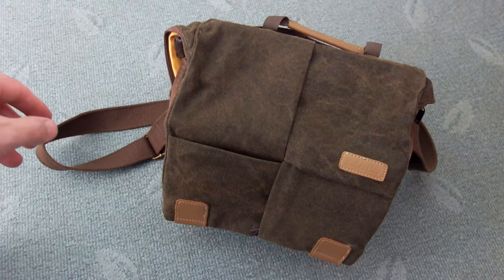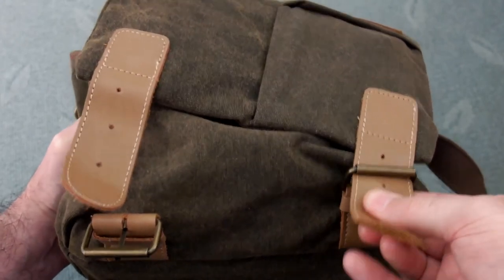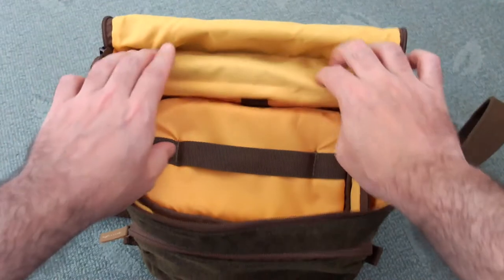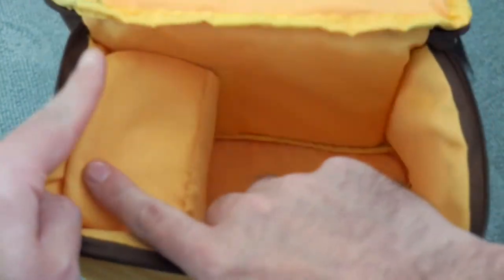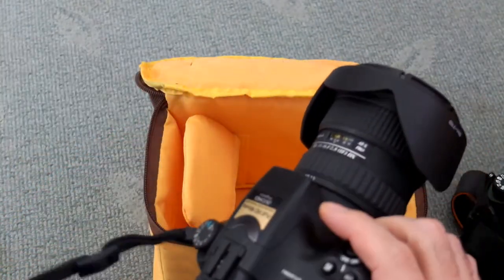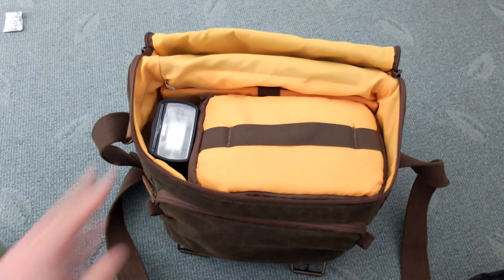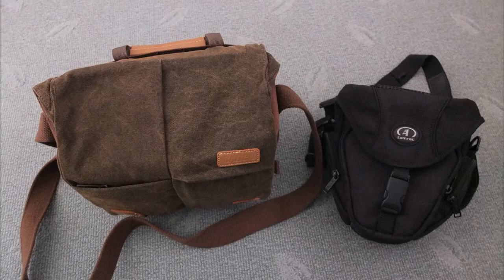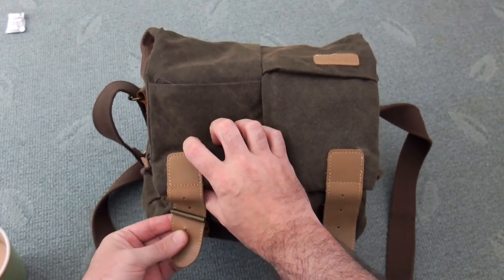Caden N2 Water-resistant Canvas Shoulder Camera Bag: Review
Caden bags Amazon UK USA
A bag I picked up some time ago, I give a closer look at the shoulder bag from Caden the N2. This "retro" look bag offers enough space for a DSLR and lens, plus a flash or other small/medium sized lens plus accessories such as a charger/batteries and some filters.

I share some thoughts on the bag and show you it in more detail

Details from the maker:
Features:
- EPE built-in liner, effectively preventing camera collision.
- Removable liner, flexible and practical.
- Wear-resistant high-density canvas, durable, protective and thoughtful.
- Enough space for camera, lens, devices, front pocket for storing small accessories.
- Attached, adjustable shoulder strap.
- The whole bag demonstrates your vintage taste, showing a strong impression of casual and nostalgic.

Specification:
- Brand: Caden retro shoulder bag.
- Model: N2.
- Style: Shoulder bag.
- Material: Water-resistant canvas.
- Ribbon: Nylon webbing.
- Style: Retro leisure.
- Buckle: Metal clip.